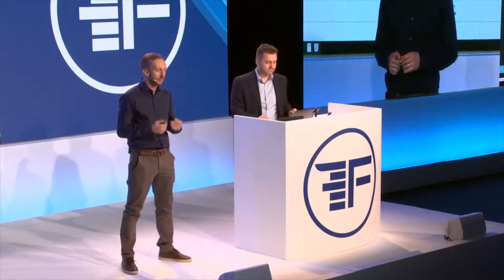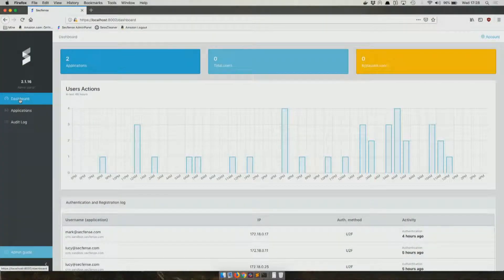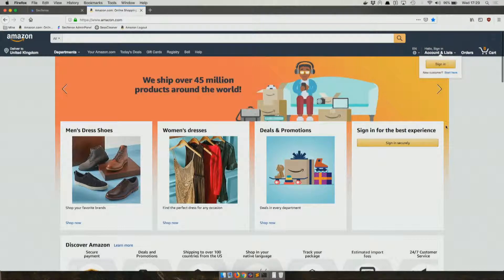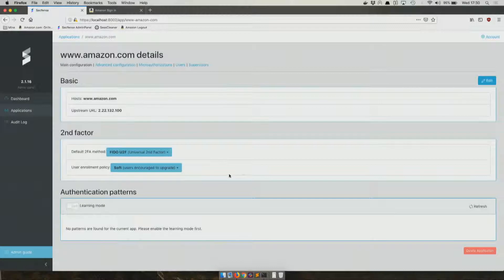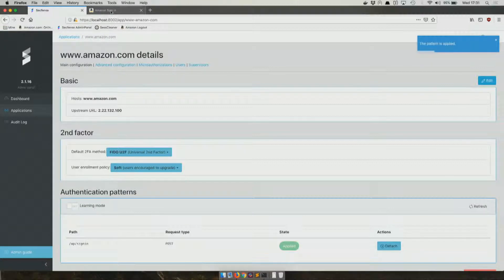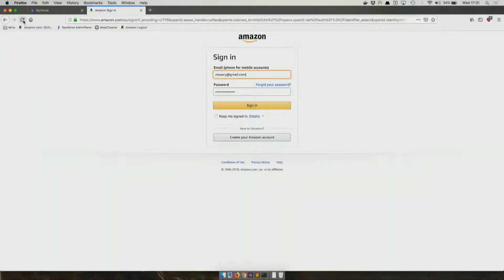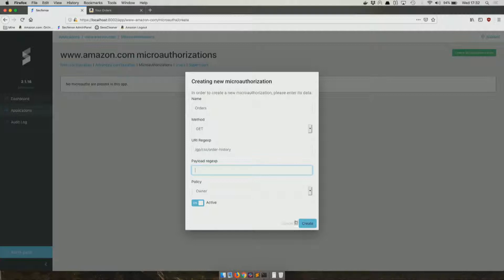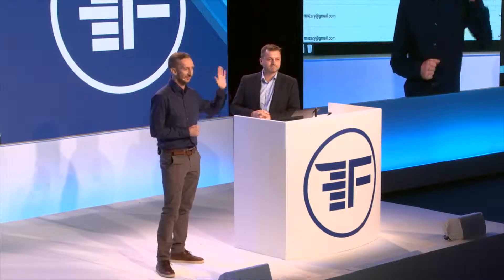How to Enable Strong 2FA (FIDO2) in 5 Minutes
SECFENSE offers a simple and efficient solution for implementing strong 2FA authentication in large-scale environments without the need for costly development or third-party code.

Key insights:

🚀 SECFENSE aims to redefine the adoption of multi-factor authentication in large-scale environments, making it easier and more efficient for companies to implement strong security measures.
🚀 SECFENSE enables the deployment of strong 2FA authentication into any web application in minutes or hours, without the need for costly development or third-party code.
🚀 Upgrading from traditional password-based authentication to multi-factor authentication can enhance the security of applications like Amazon.com.
🔄 The process of enabling strong 2FA authentication involves creating a virtual host and changing the way traffic flows, without needing to modify the application's code base.
🔒 The implementation of strong 2FA authentication can be as simple as requiring an extra factor, such as a password and a second form of verification, to enhance the security of an application.
💡 Using hardware-based keys based on an open standard called universal second factor provides the most secure method of authentication in the market.
🖱️ "Each time the user will try to access this resource, he will be requested to provide additional authentication."
🔒 By implementing strong 2FA authentication, organizations can ensure that only entitled users have access to sensitive data, preventing manual control or session theft by malicious actors.

Timestamps:
0:00 Struggles with 2FA implementation in big enterprises
1:38 Secfense's approach to FIDO implementation without third-party code
2:17 Three simple steps to upgrade applications to FIDO MFA using Secfense
2:55 How Secfense User Access Security Broker works
3:34 Secfense UASB learning stage
4:18 Enabling strong 2FA with U2F/FIDO keys
5:27 Protecting specific resources with microauthorizations
5:58 Ensuring authorized access to resources through strong 2FA with hardware-keys